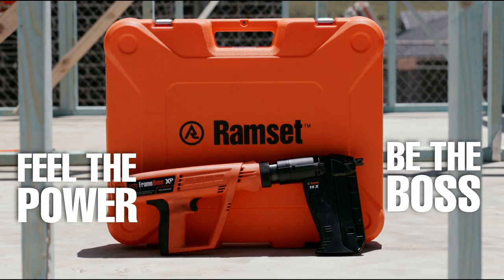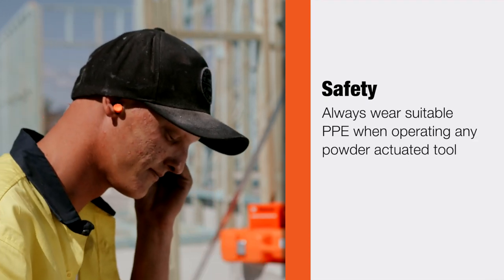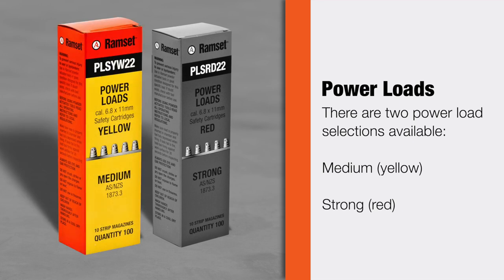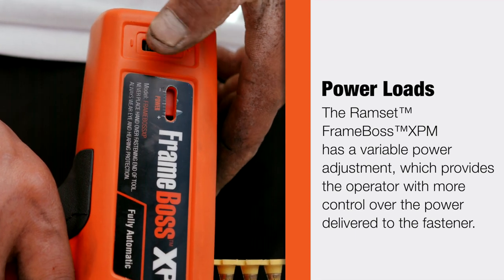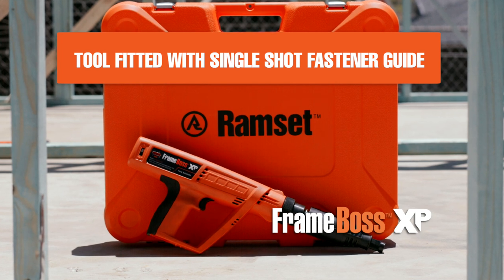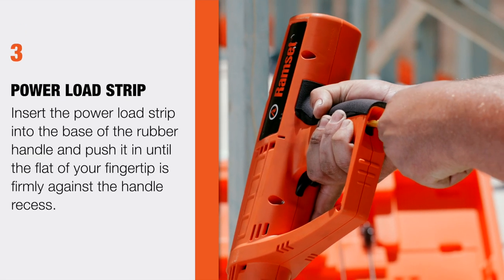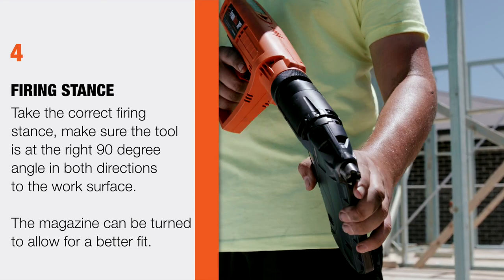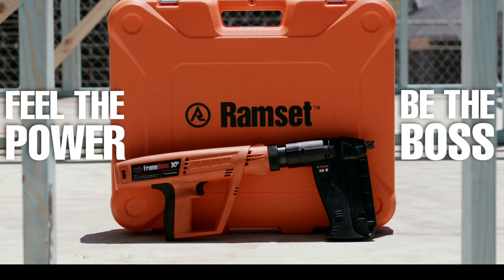Ramset™ FrameBoss™ XPM NZ - HOW TO: Operate the Tool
The Ramset™ FrameBoss™ XPM is a fully automatic powder actuated tool, capable of fixing 10 pins without the need to reload or cycle the tool. The automatic piston return system and 10 pin magazine allow for faster fixing rates with less effort. The magazine can be adjusted to lock into a number of positions to provide agility and enable the FrameBoss™ XPM to be used in confined spaces. With a huge 400 joules of impact energy and power adjustment, the tool can be used in a wide variety of applications e.g. Timber framing, formwork and the fixing of steel track.

FrameBoss™ XPM is designed to get the job done quickly and save you money.